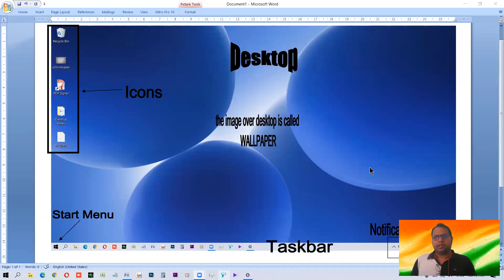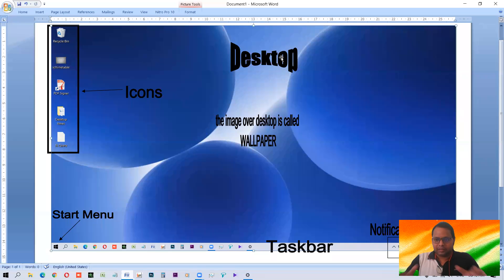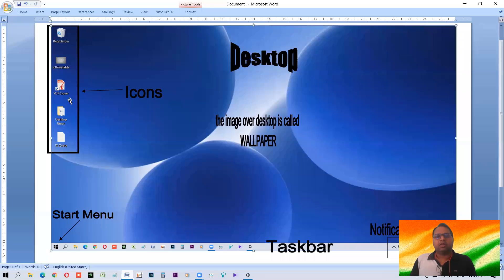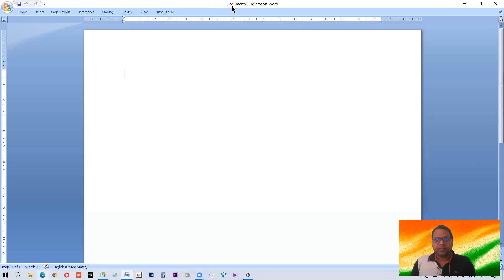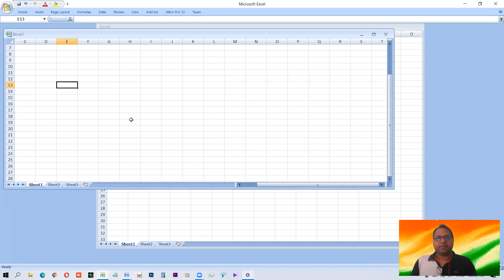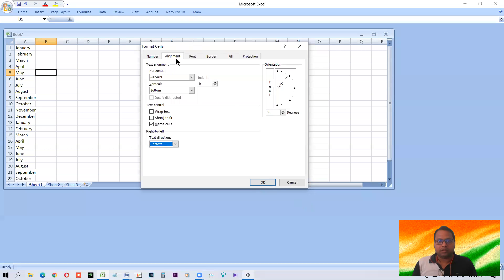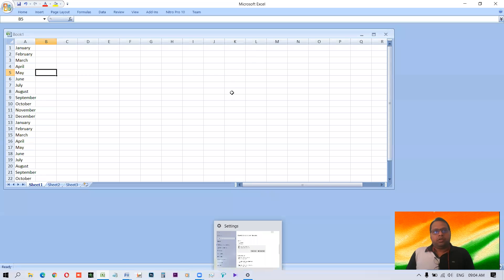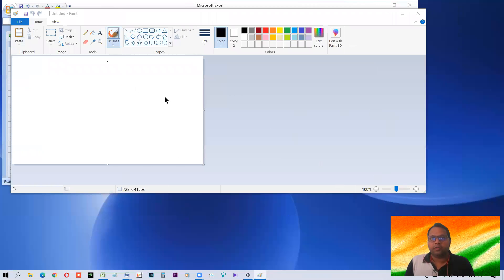8.7 Basic of Windows OS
Keyboard Shortcuts of Windows OS
Terminologies used